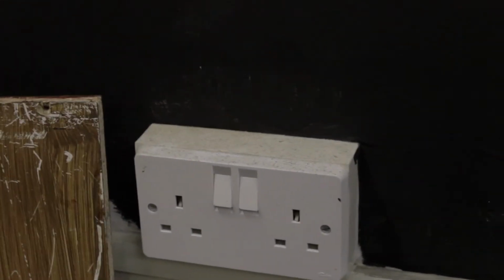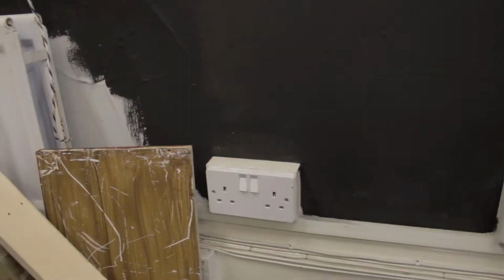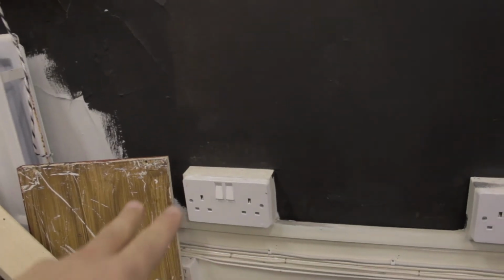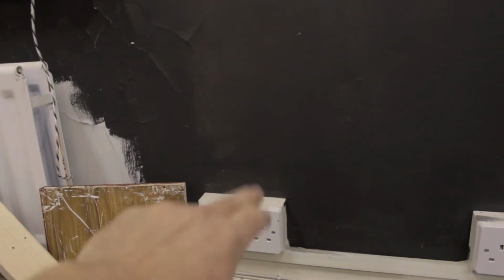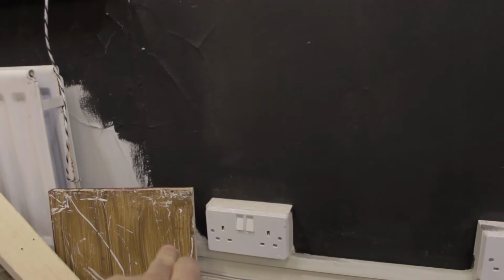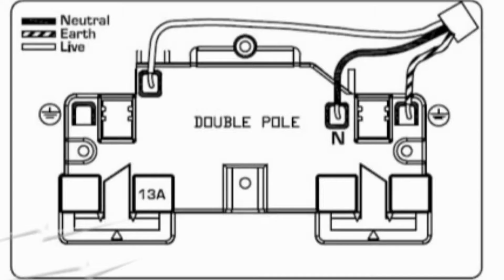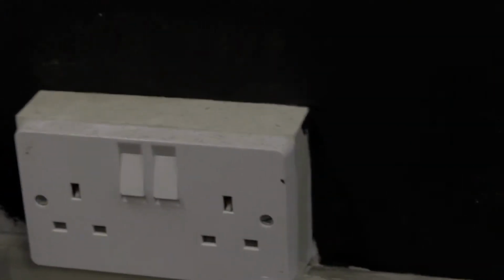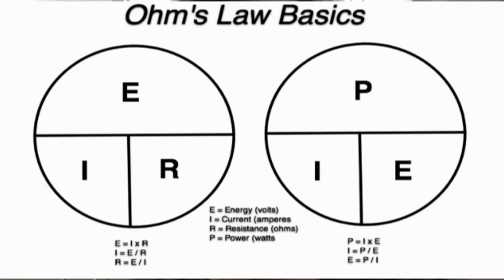Radi | The vlog of a DP: HEALTH AND SAFETY SUNDAY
I am a director of photography with a goal to make a timecapsule of my twenties. Started 2010, still going : )